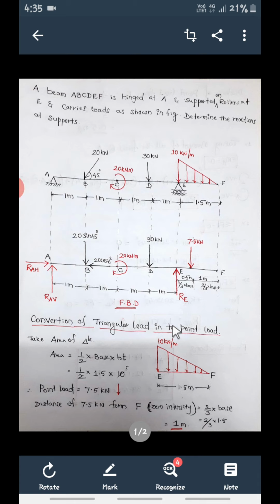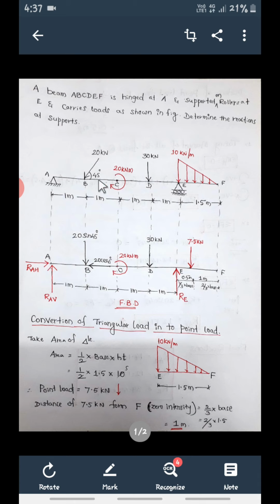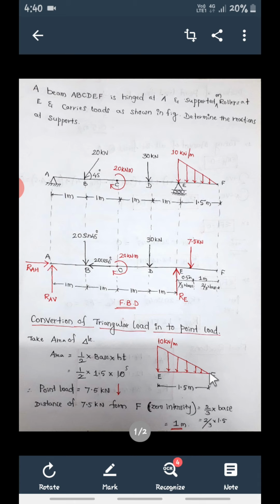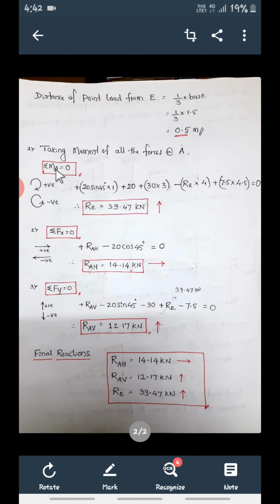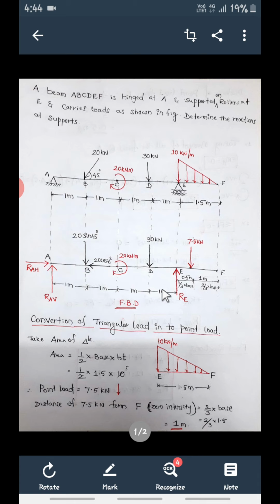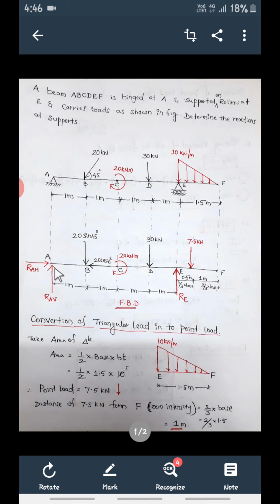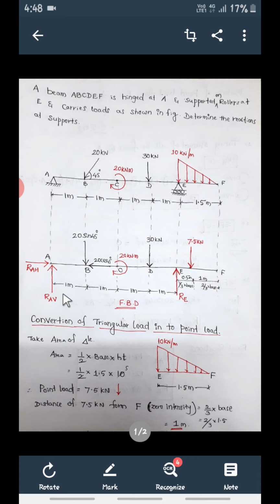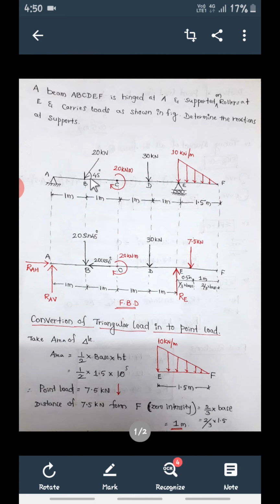Session 6, Elements of Civil Engg and Mechanics 18CIV24, Module 3,Support Reactions.